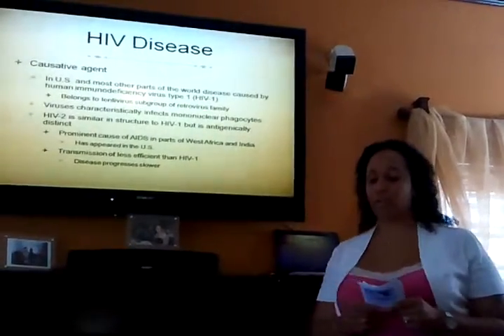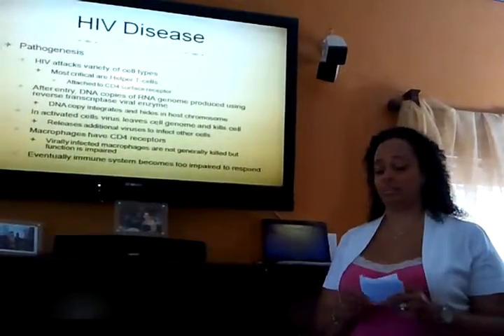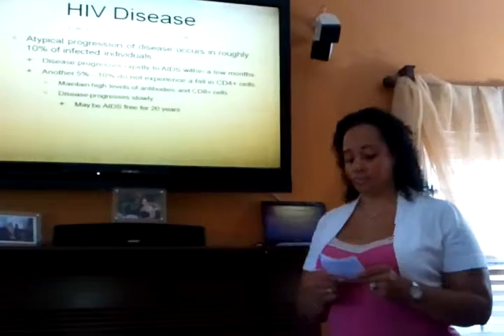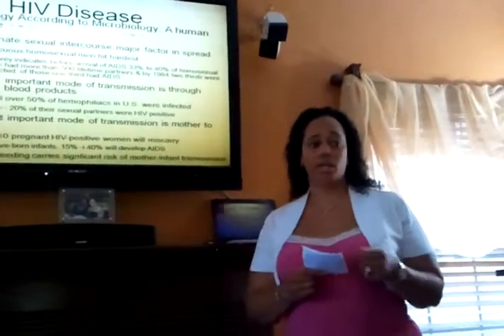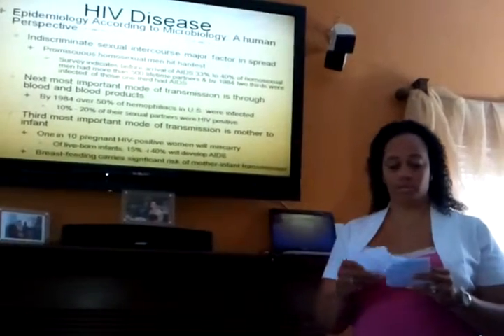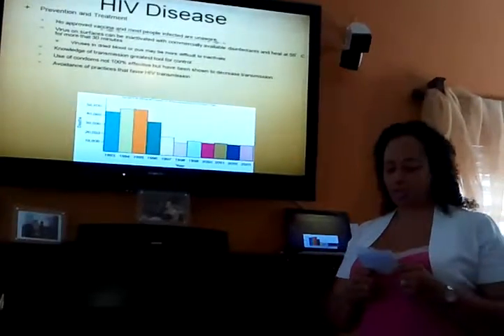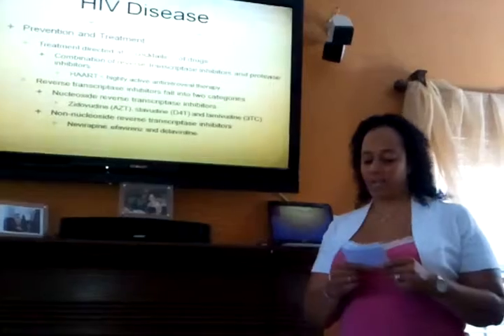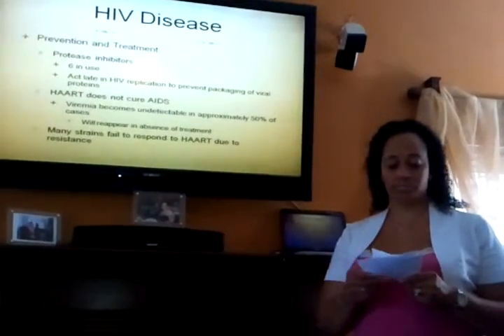Informatve Speech HIV.mov